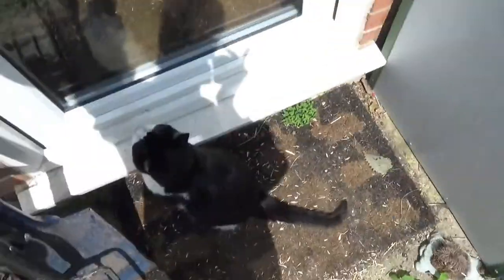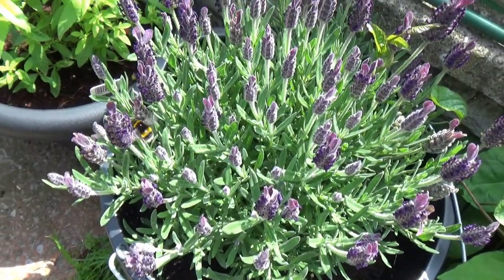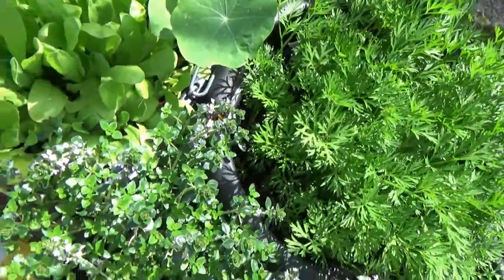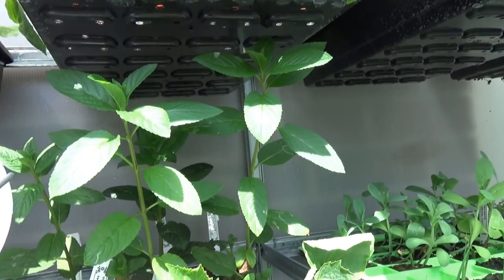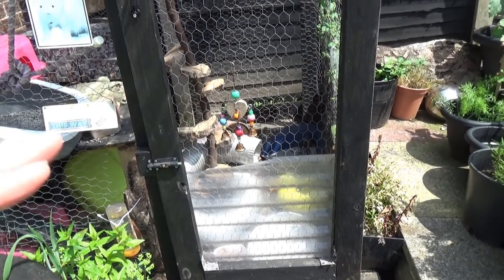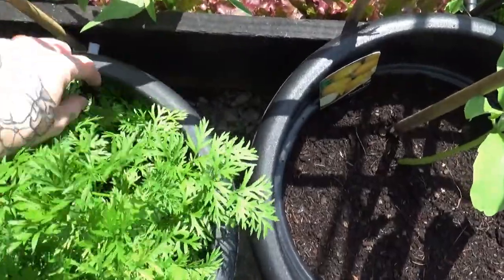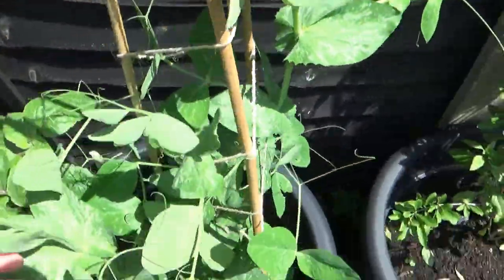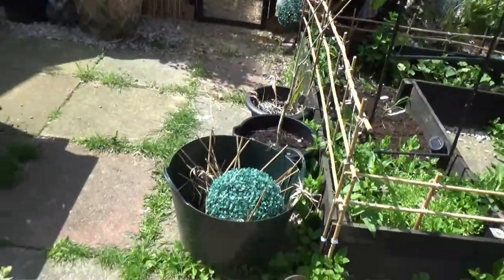Kitchen garden tour June 2019, growing all the salad and not weeding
Everything is really starting to bloom in the kitchen garden, things are lush and healthy and full of joy.

Rachel

@raesallotment              allotment and animals
@ginandbones                me